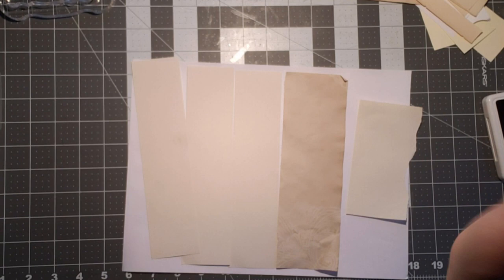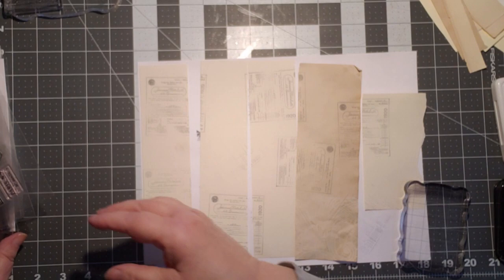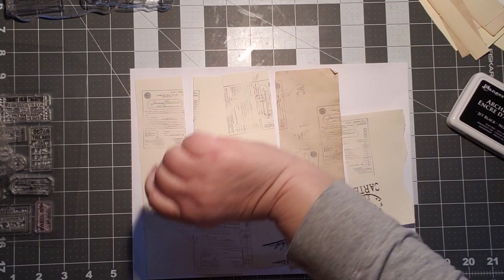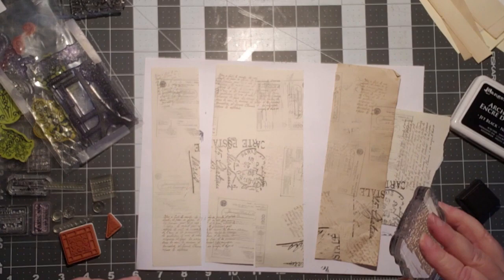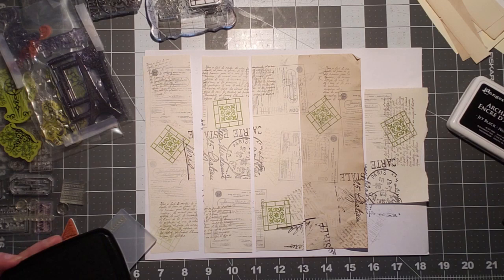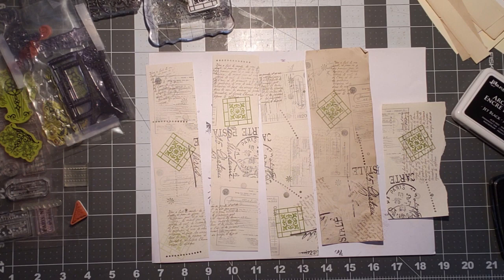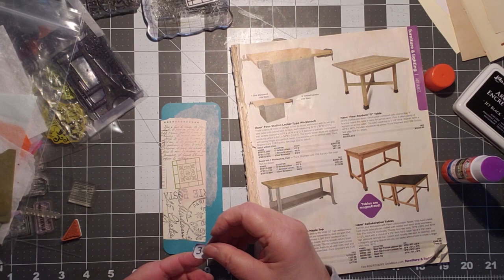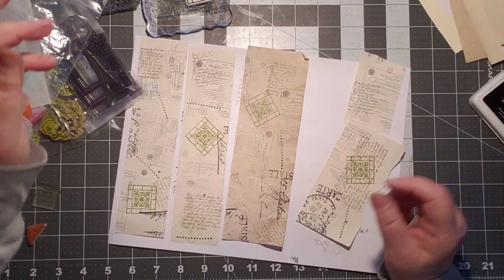Stamp and Strip Masterboards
Using up some of those wider strips left over from previous projects on this fabulousfriday! Grab your stamps, leftover papers, and let's play!